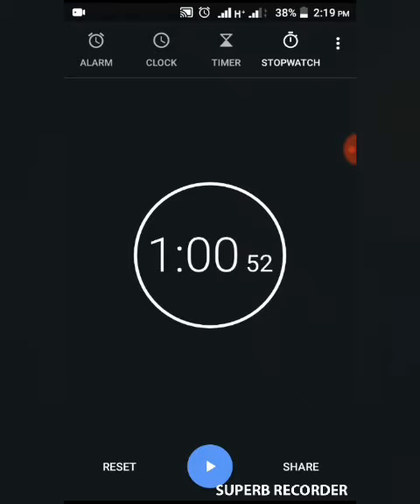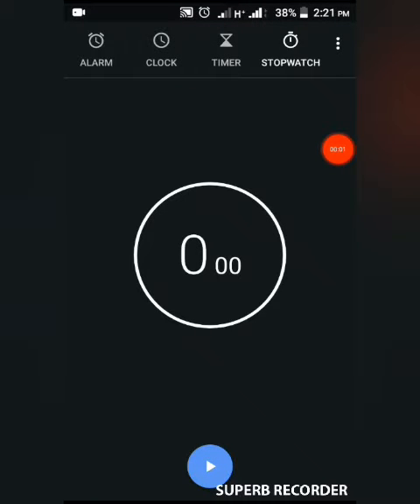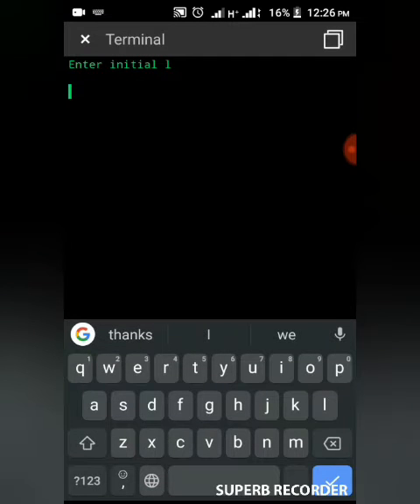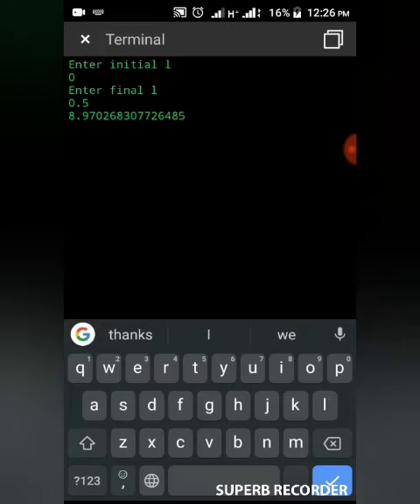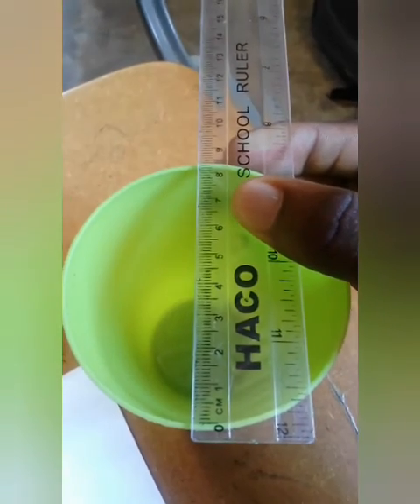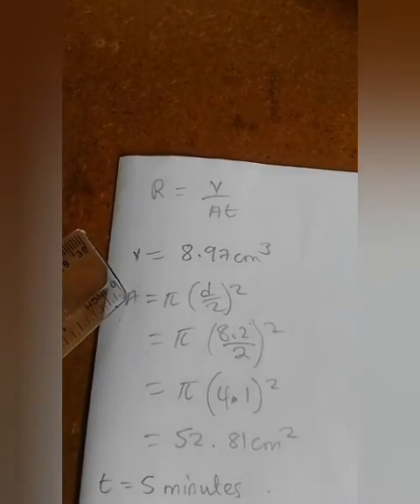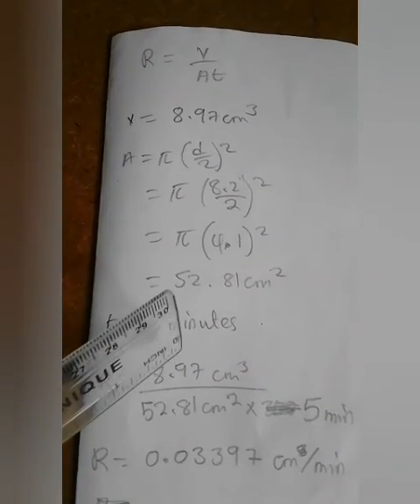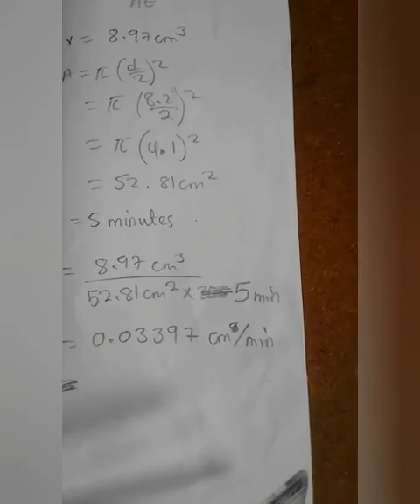Volume of rain per area per time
Calculating the volume of rain falling per unit area per unit time.